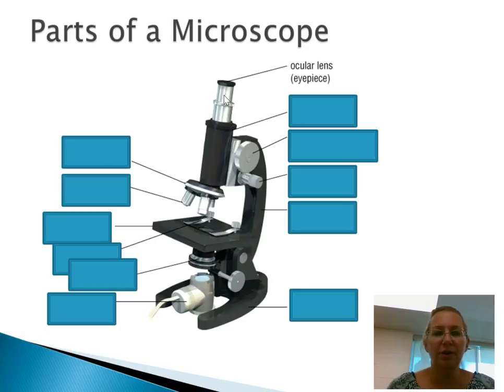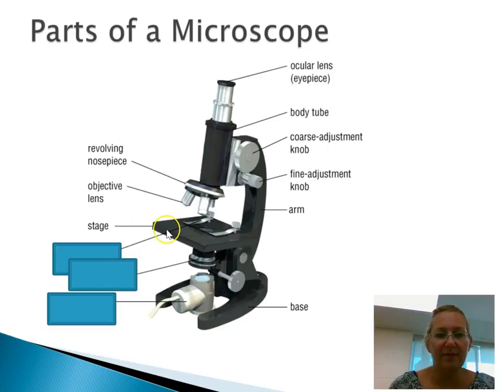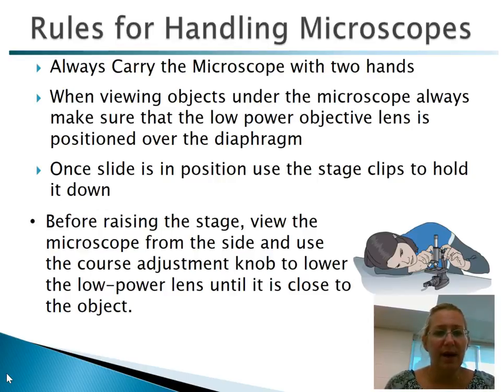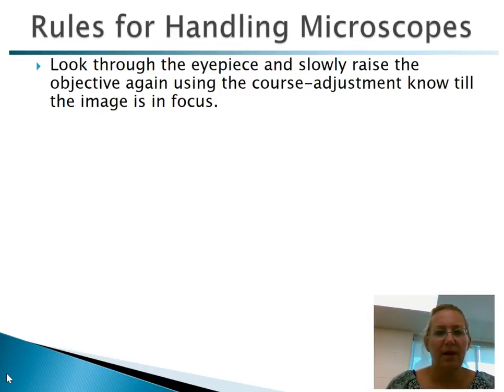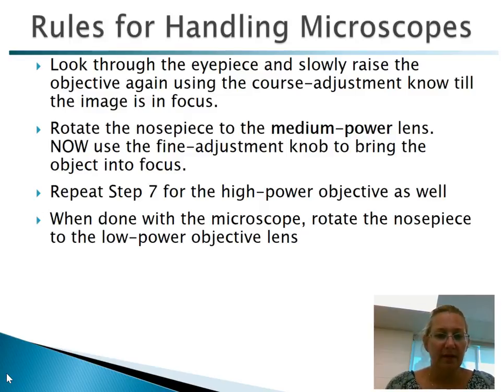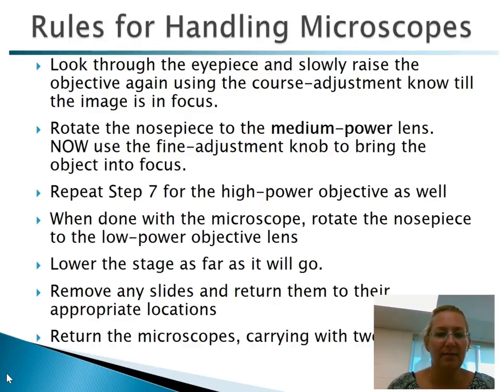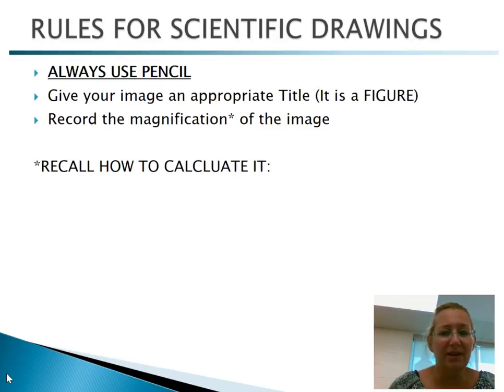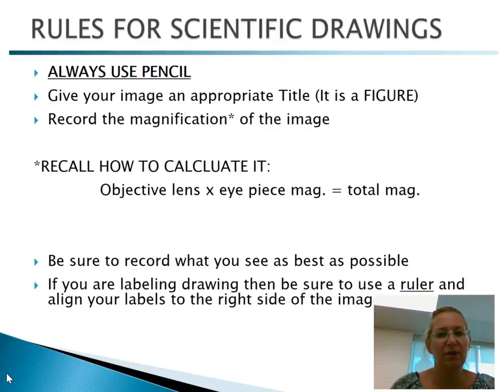Microscopes & Scientific Drawings with Mrs. Krausse